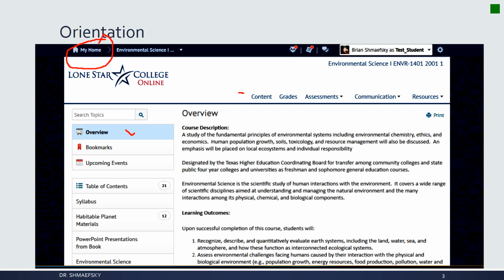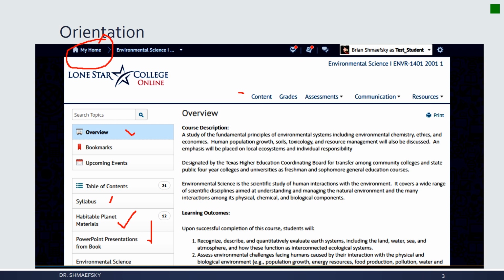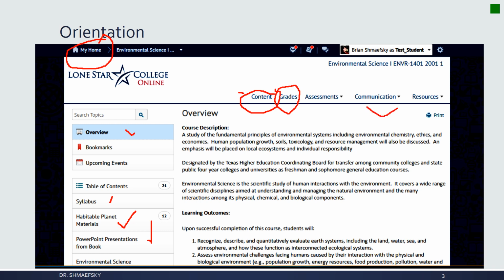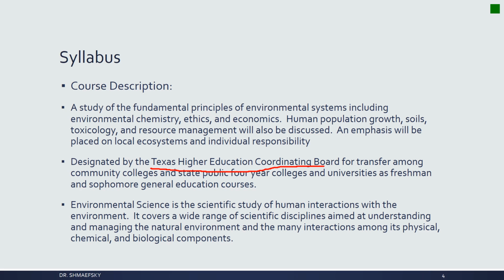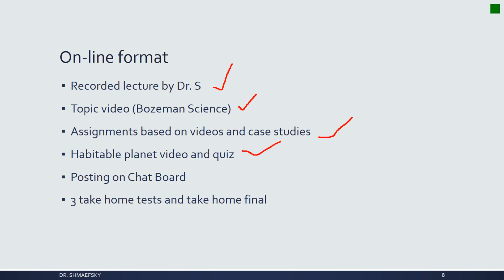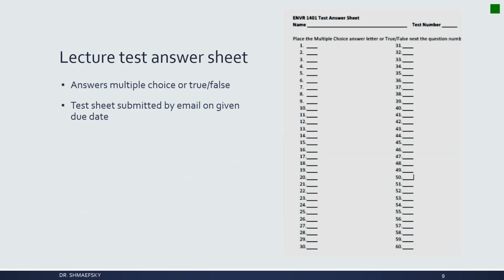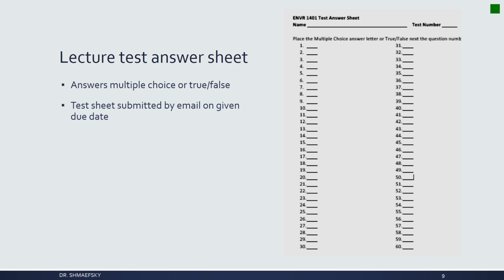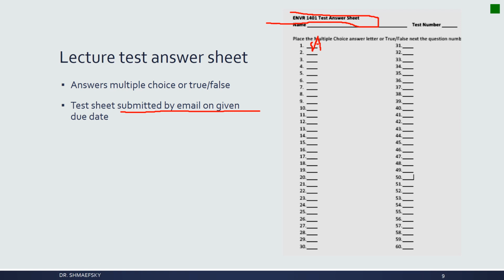ENVR 1401 online lecture introduction 2019 video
This is the course introductory video for LSC-Kingwood ENVR 1401 Online Summer 2 2019 session.